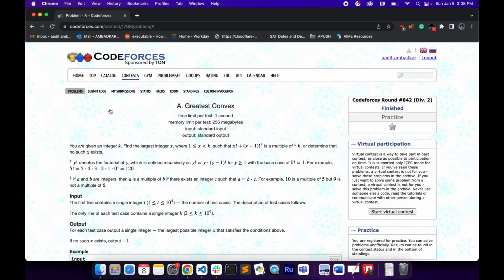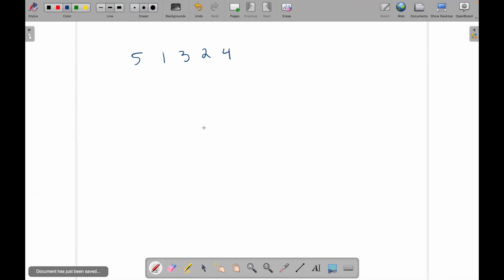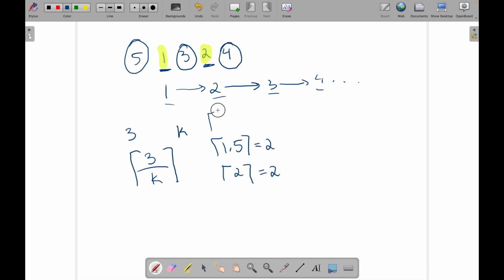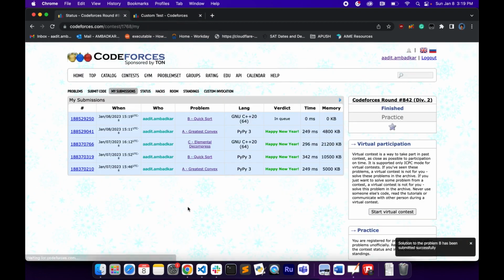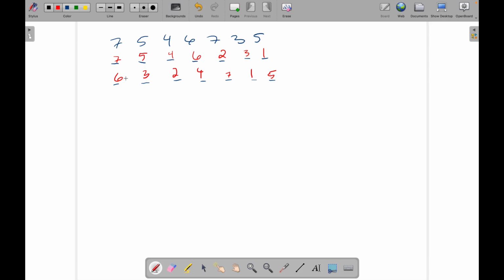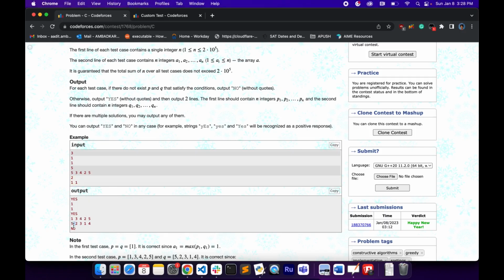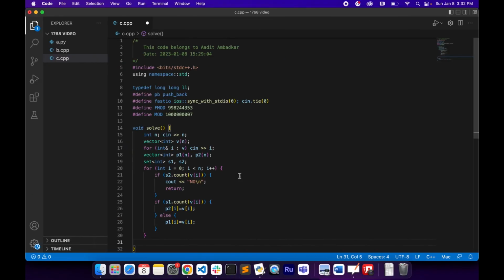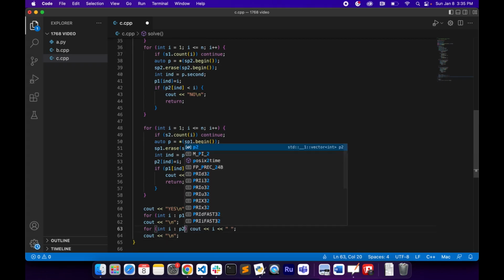Codeforces Round 842 | Problems A, B, C | Walkthrough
These are my solutions (with walkthroughs, of course) to Problems A, B, and C from the Codeforces Round 842 (Div 2)!

Timestamps Soon